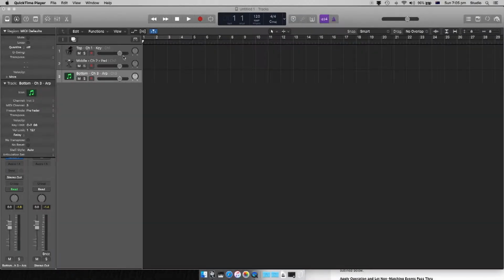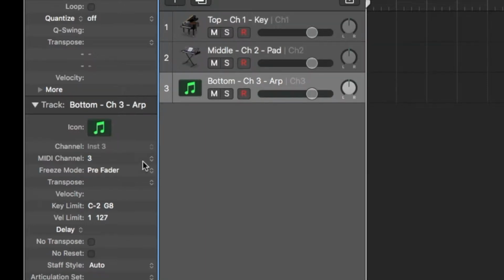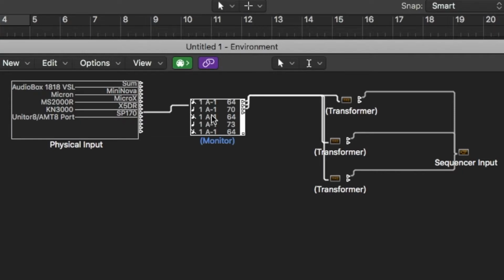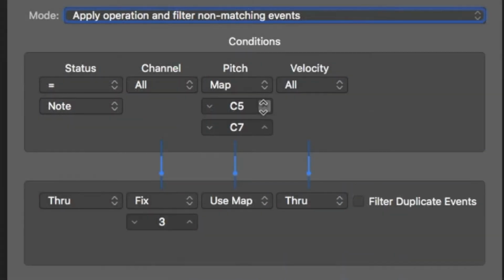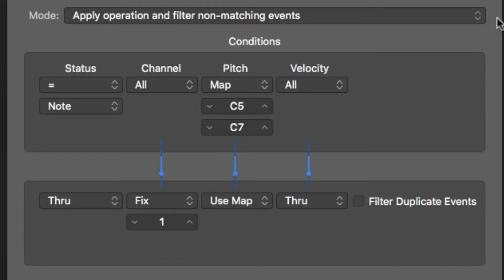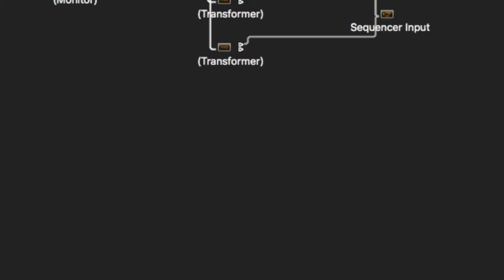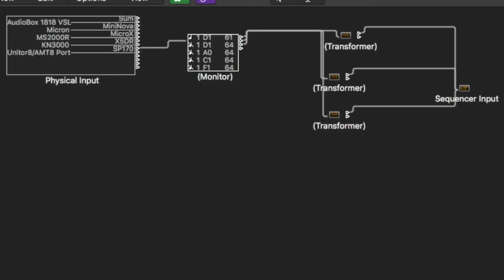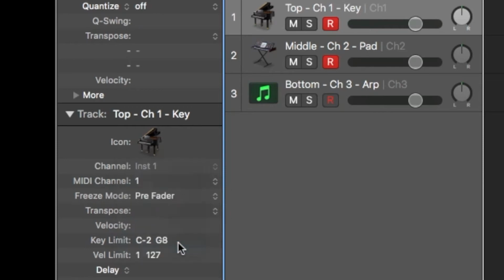Tutorial: Making and Recording Keysplits as Individual Instruments in Logic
MAKING KEYSPLITS AND RECORDING AS INDIVIDUAL INSTRUMENTS IN LOGIC
How to use the Environment of Logic Pro X to discretely recording multiple instruments simultaneously from one controller

Mentioned in the earlier tutorial but not in this one, remember to go to:
File } Project Settings } Recording
and set ‘Auto demix by channel recording’